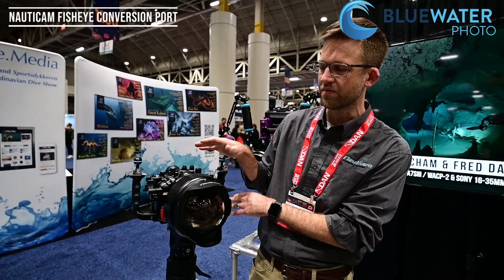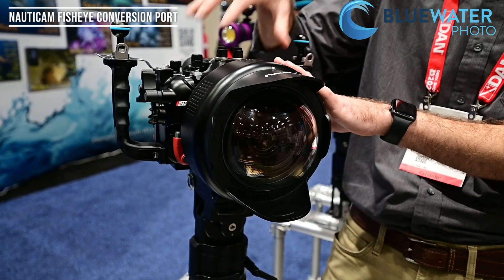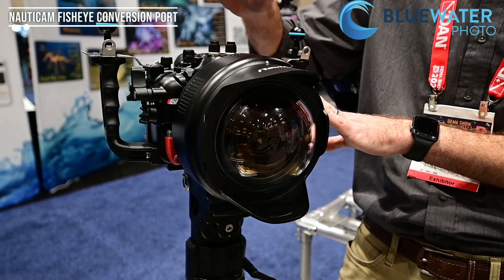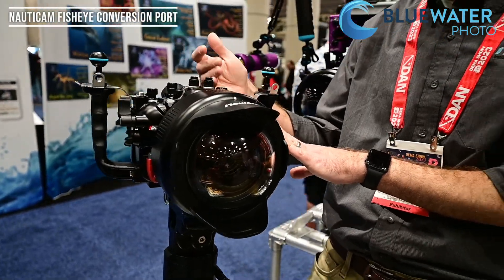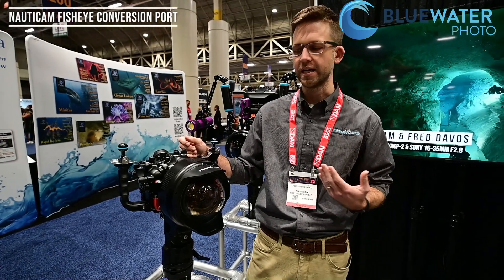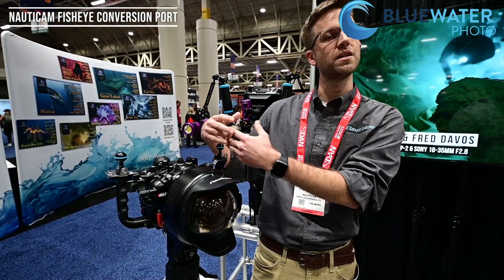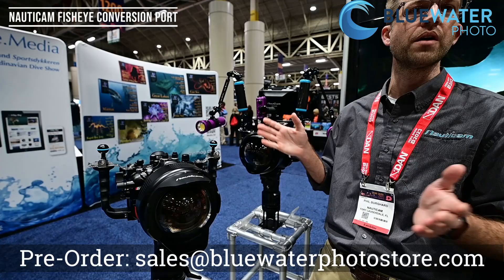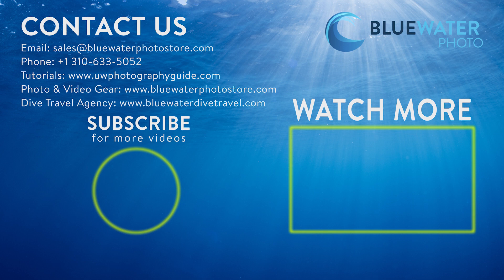Nauticam Fisheye Conversion Port (FCP) // DEMA 2023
The Nauticam fisheye conversion port (FCP) is the latest water contact optic from Nauticam. We got a first hand look at this exciting new gadget at DEMA 2023. This conversion port can convert a full frame lens @ 28mm to 180 degree fisheye. It has full zoom through capability and is able to produce FOVs of 180 to 130 degrees.